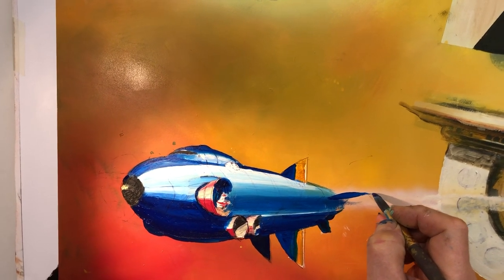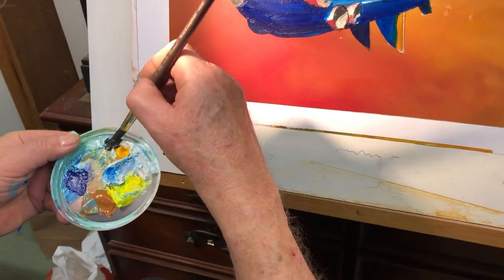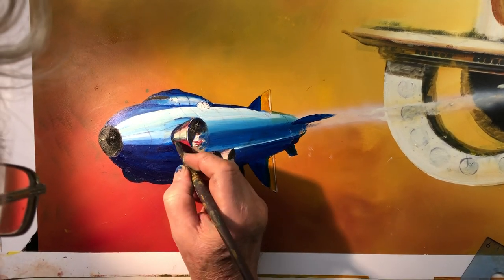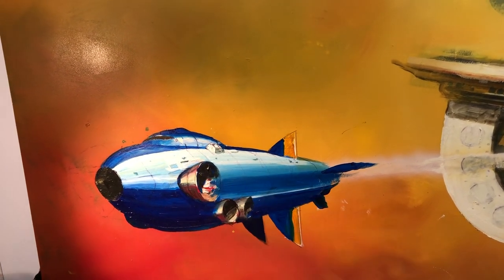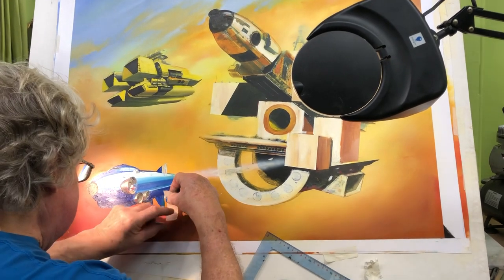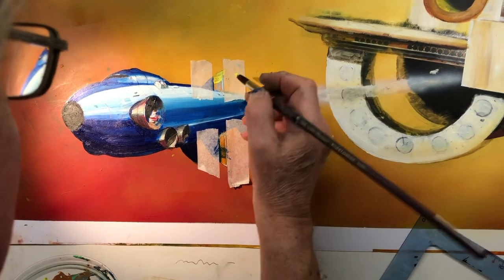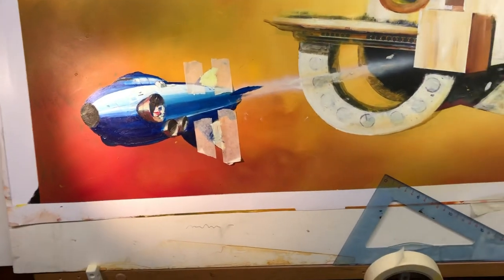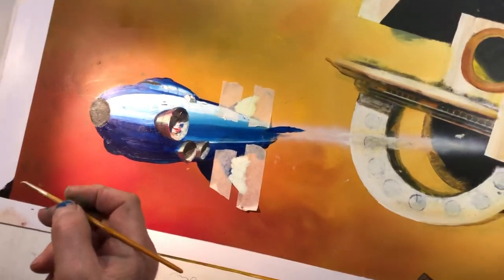Chris Foss, painting for Howard, Video 7, 13th January 2022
Book:  Hardware: The Definitive SF Works of Chris Foss
13th January 2022, 18.16